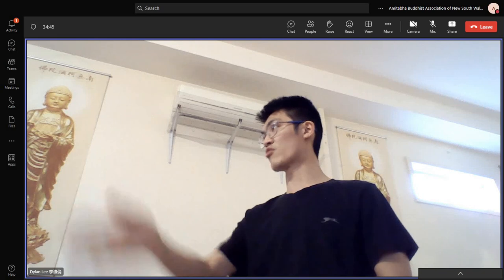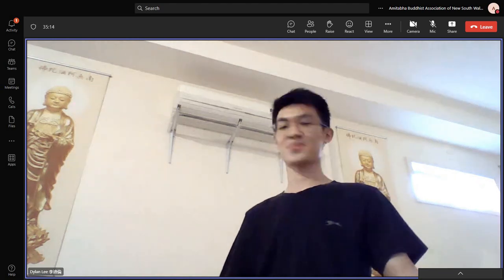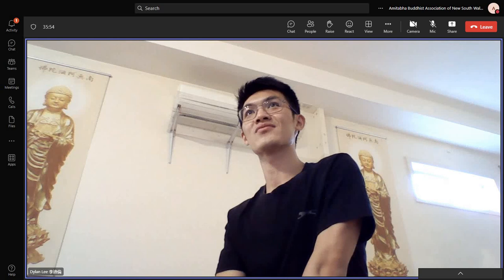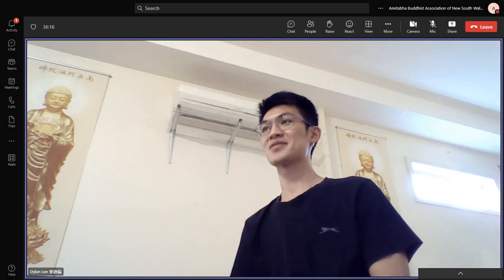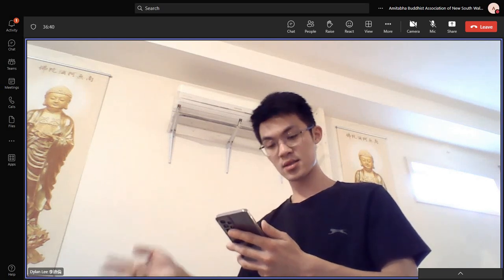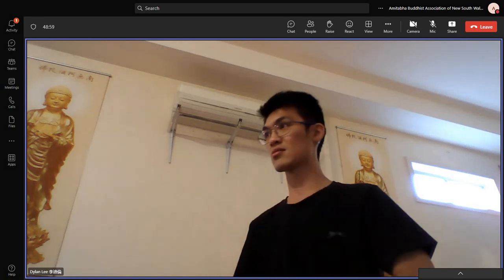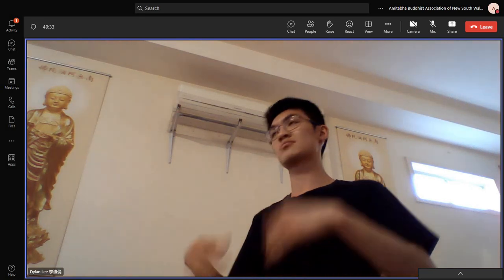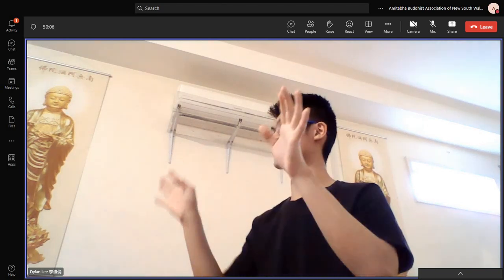李迪倫 Dylan Lee 20230219《佛陀的故事》（英文）《Stories of Shakyamuni Buddha》對澳洲雪梨淨宗學會青年團的講話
李迪倫老師 對澳洲雪梨淨宗學會青年團的講話